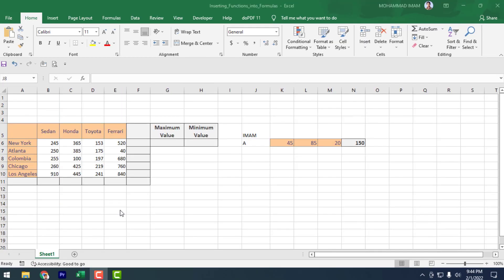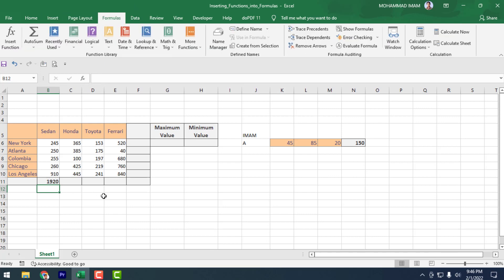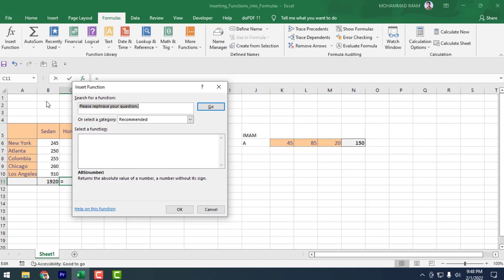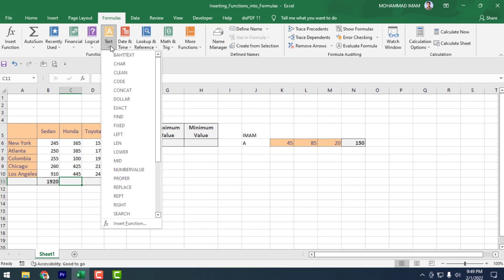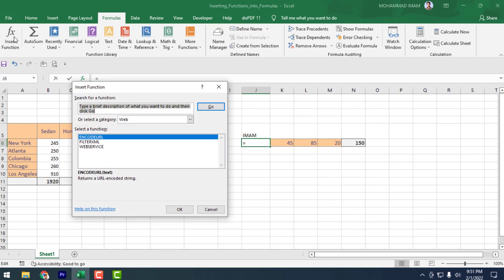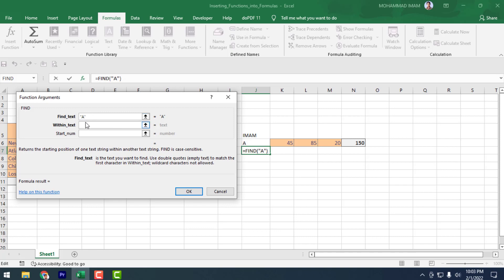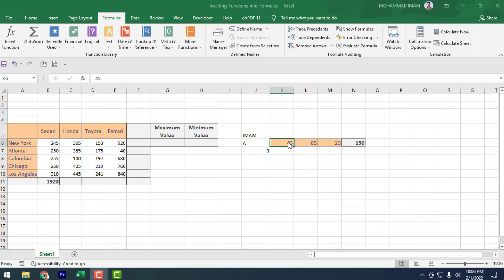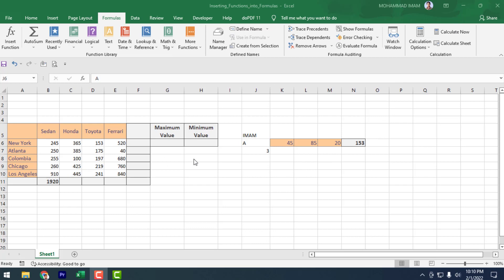Inserting Functions into Formulas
You will learn how to work with Circular Reference in Excel.
You have learned how to work with Circular References in Excel.

1. C5=A5+B5+C5; it is an example of circular reference. The cell where the formula is built also resides in the formula.
The reason is Enable Iterative Calculation is not selected in the File tab.
1. File tab → Options → Excel Options dialog box → Formulas → Select Enable Iterative Calculation option
2. There are two fields under Enable Iterative Calculation option:
1. Maximum Iterations: Set a number. The iterations will happen up to that number of times.
2. Maximum Change: It is an arbitrary value. Set as little as possible.

How to use Insert Function Dialogue box to enter formulas in Excel - Office 365
How to enter a formula into an Excel Spreadsheet
Creating a Formula Without Using a Predefined Function
Formula of Addition, Subtraction, Multiplication, Division, Percentage, Average In Excel in Hindi
Functions/Formulas in Excel 5 - Combine Text and Formulas in a Cell
Using the Sum Function in Excel
Top 10 Most Important Excel Formulas - Made Easy! 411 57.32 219 onedrive microsoft 365 business premium format painter excel

LinkedIn excel 2019 workbooks excel tips and tricks xelplusvis excel if function excel 365